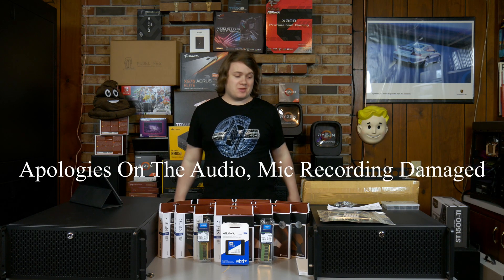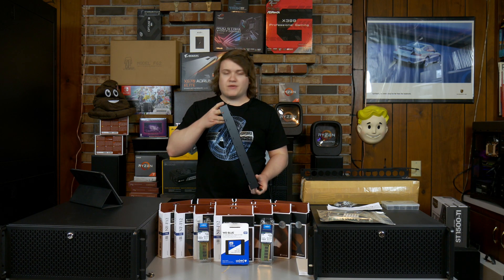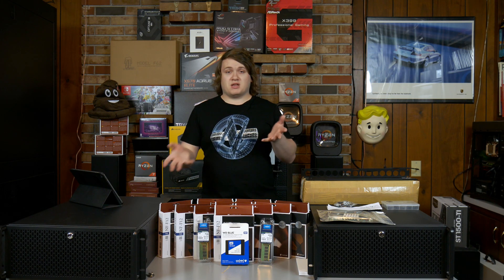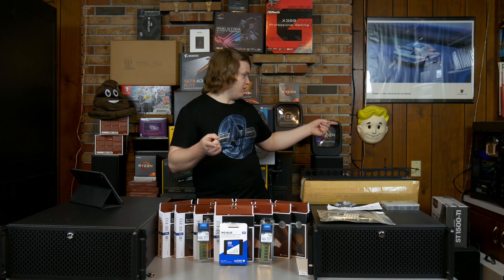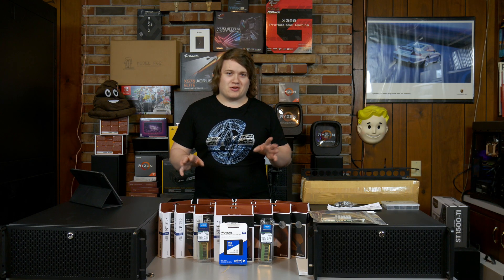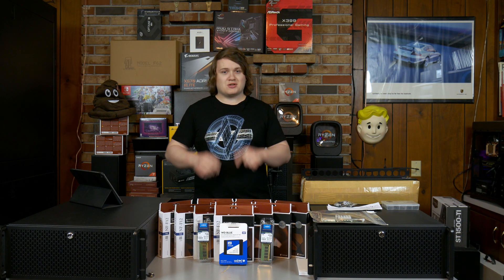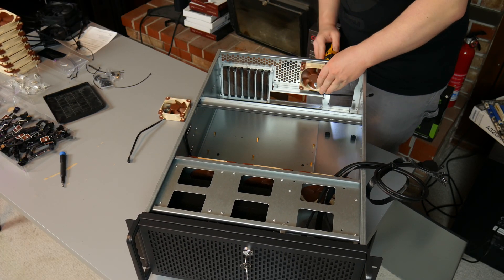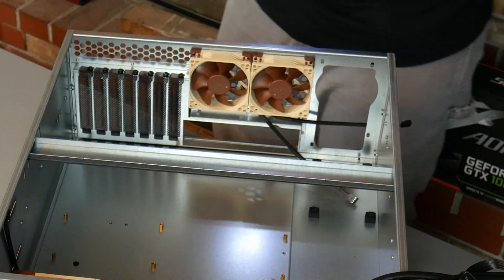ProxMox Server Build Update | Rosewill RSV-4310L Quick Review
Products Links:
-Rosewill RSV-4310L
-Crucial 16GB ECC Server Memory
-Noctua NF-F12
-Noctua NF-A8 (80mm)
-StarTech 3U Shelf
-Corsair RM850 PSU
-Noctua NH-U9 TR4
-500GB WD Blue SSD